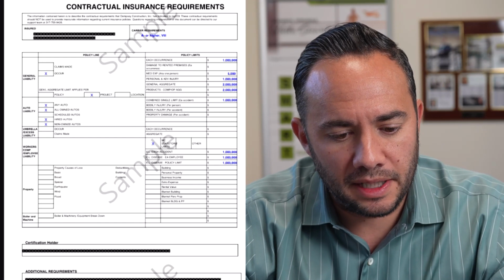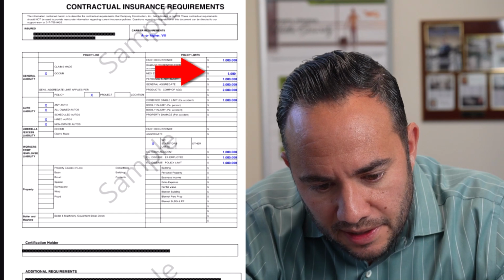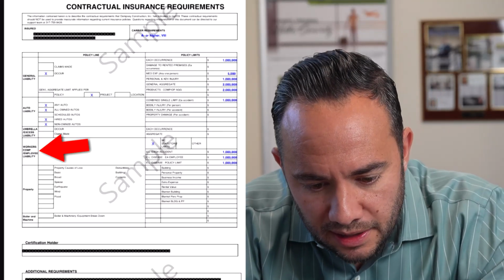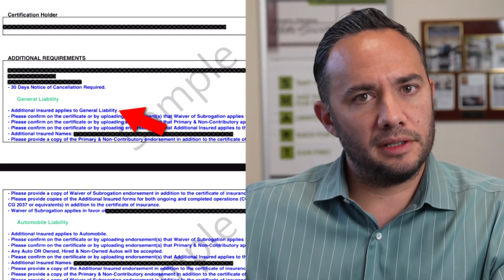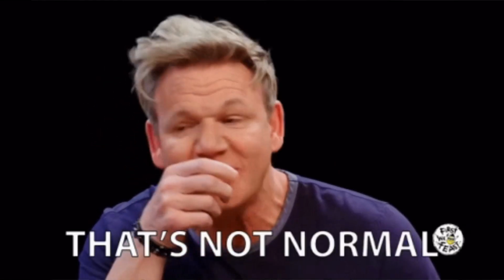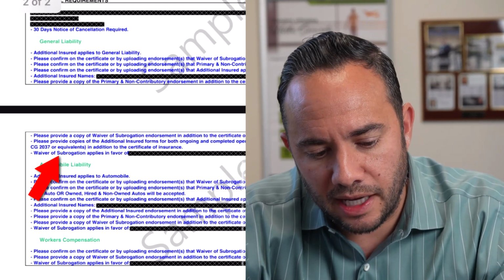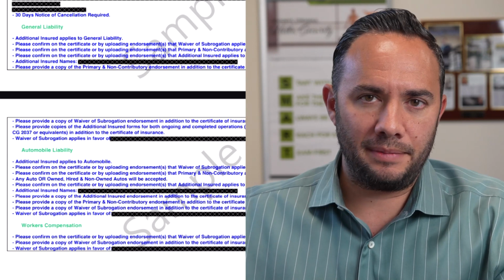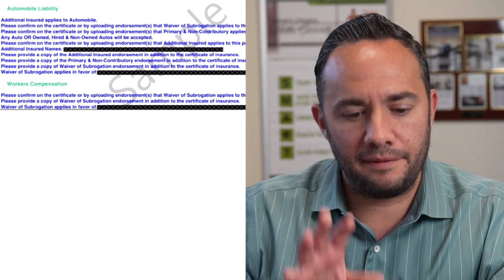How to Read Contractual Insurance Requirements for Your Construction Business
In today’s video, I’m sharing some crucial information that every contractor in the construction industry needs to know. I’ll be discussing contractual insurance requirements that are often overlooked and can significantly impact your profitability. I’ve collected some strict requirements that contractors need to fulfill, and I’ll be explaining each line item in detail. Plus, I’ll also touch upon other types of policies that contractors need to consider before bidding on a project.

Goodbye, struggle. Hello, security.
Struggle-free insurance and risk management services for busy people.

Shopping for insurance and risk management services can be a real struggle. That's why our team of get-it-done experts will match you with a turnkey plan that meets your needs while respecting your time. We believe protecting what matters most should be easy, and our five-star rated associates will show you how.